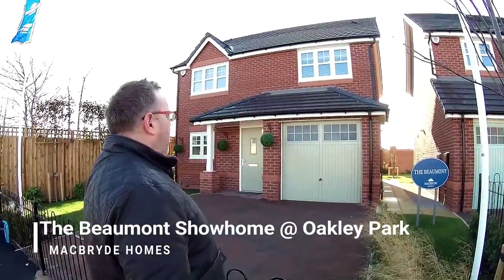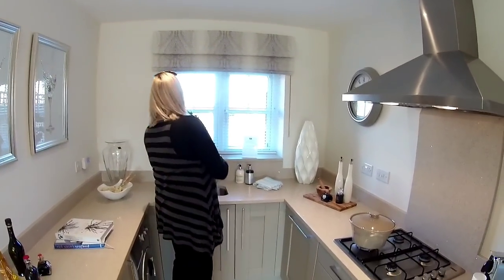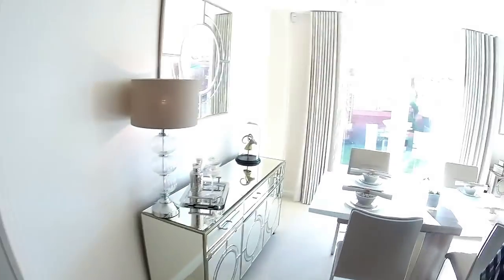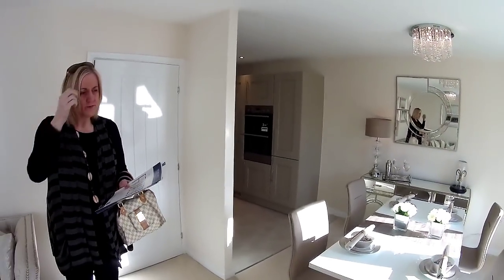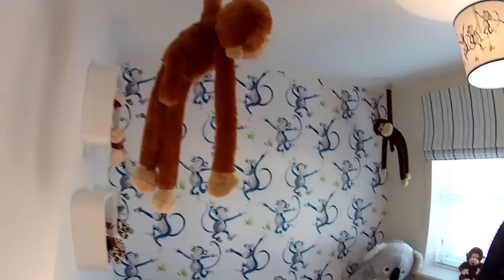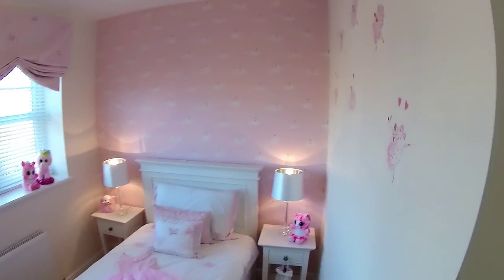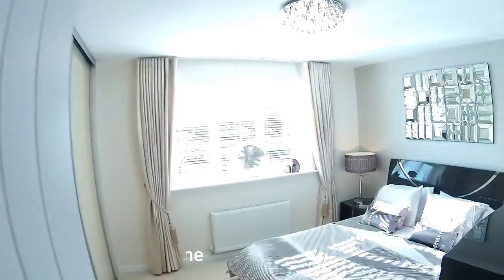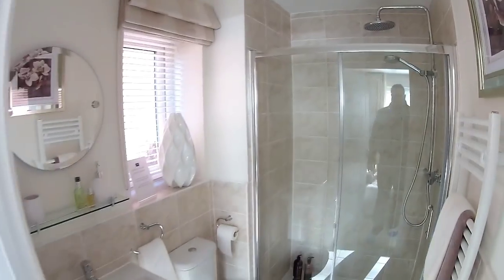Macbryde Homes - The Beaumont @ Oakley Park, Ellesmere Port, by Showhomesonline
DEVELOPER:   MACBRYDE HOMES
HOUSE TYPE: The Beaumont
BEDROOMS: 4
ELEVATION:  Brick
DATE VISITED:   12/2/2018
CURRENT PRICE :   £124,995 - £214,995
LOCATION: OAKLEY PARK  Ellesmere Port, CH65 4AA

ABOUT OAKLEY PARK
New 2, 3 & 4 Bed Homes in Ellesmere Port
Oakley Park is a stylish, contemporary development of 2, 3 & 4 Bed Homes in Ellesmere Port for sale, just minutes away from the UK’s largest designer outlet village, Cheshire Oaks.

This 12-acre development in Ellesmere Port has fantastic commuter links with Chester, Warrington and Liverpool all in easy driving distance. Ellesmere Port train station is just a short walk from the development, allowing for rail travel across the North West and beyond.

These 2, 3 & 4 bed homes in Ellesmere Port are all eligible for the use of the Government-backed Help to Buy incentive, which you can find more details on here.

INTRODUCING THE BEAUMONT
A CONTEMPORARY 4-BEDROOM HOME FOR MODERN FAMILY LIVING
With its striking design, integral garage and elegant, arched porch, The Beaumont is a contemporary 4 bedroom Home in Ellesmere Port of true distinction. Made for modern lifestyles, The Beaumont features free-flowing, open-plan living, dining and kitchen areas that face the rear garden, so privacy is maintained even while natural light floods through the bay window and French doors. The spacious master bedroom benefits from its own en-suite shower room as well as useful built-in storage space.

INTERNAL FEATURES
Internal walls painted Almond White
Internal white panelled doors with chrome effect door furniture
Smooth skimmed ceilings
White gloss internal mouldings
Timber staircase painted white
Wiring for satellite TV & dish (Sky compatible)
TV point to lounge and master bedroom
White electrical sockets and pendant light fittings
BT point fitted to living room

EXTERIOR FEATURES
PVC-U windows and French doors opening to rear garden
Front door – GRP door in a solid colour externally and white internally
Rear door – GRP door finished in white
External light to front entrance
Hormann Ilkley steel up and over garage door, painted to match front door
Patio and pathways to be concrete paving flags
Timber fencing to rear garden
Turf and landscaping to front garden
Driveways and parking courts to be tarmac

ENERGY SAVING FEATURES
Energy efficient gas central heating, zone controlled and weather compensated
100% low energy light fittings throughout
Insulated brick/block cavity construction giving thermal efficiency equivalent to the latest Building Regulations
500mm (min) thick roof insulation

ROOM DIMENSIONS.

GROUND FLOOR
Kitchen/Dining/Lounge 7.51m x 7.18m / 24'4" x 23'6"
W.C. 1.78m x 0.82m / 5'8" x 2'7"

FIRST FLOOR
Master Bedroom 4.01 x 3.16m / 13'2 x 10'4"
En Suite 2.13m x 1.40m / 7'0" x 4'6"
Bathroom 2.08m x 1.70m / 6'8" x 5'6"